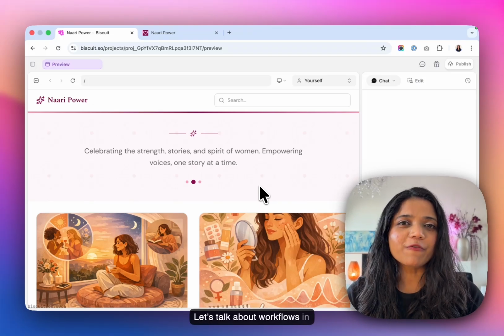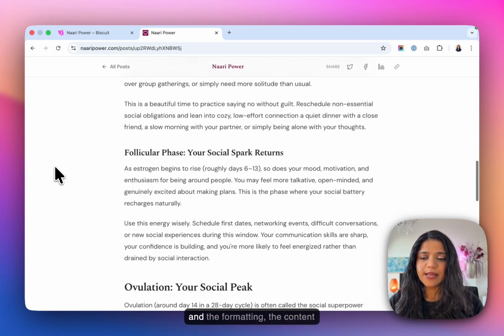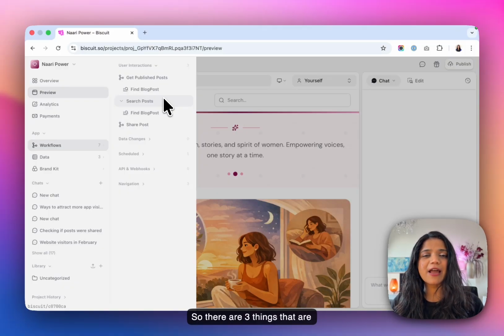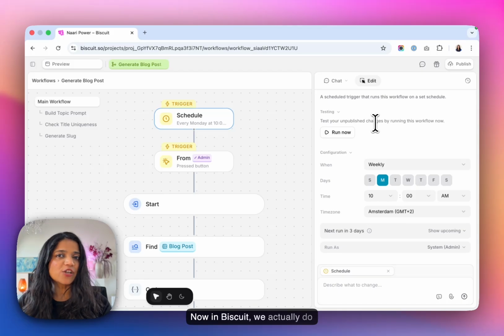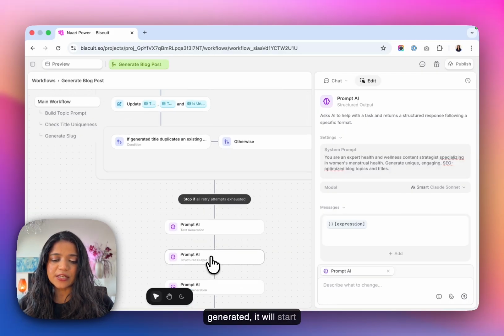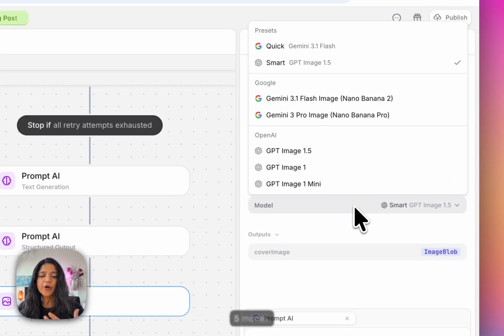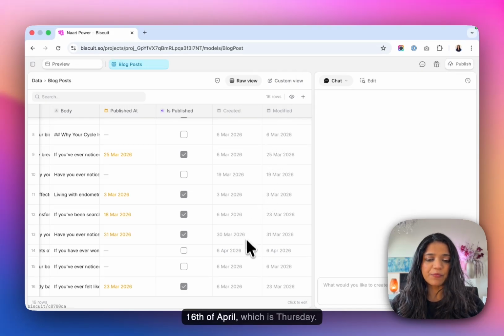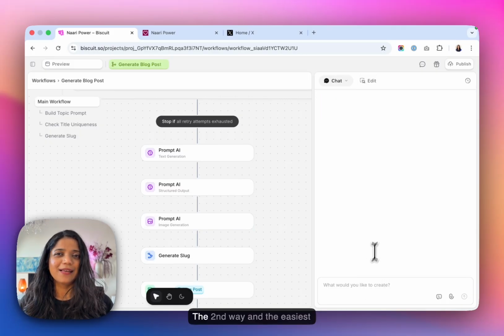Workflows in Biscuit | What are workflows and how they work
In this video, Maria explains workflow feature in Biscuit. You will learn:
- What is a workflow in Biscuit?
- Where can you see the workflow?
- A live demo of an app that has scheduled workflows.
- How to edit or modify a workflow?